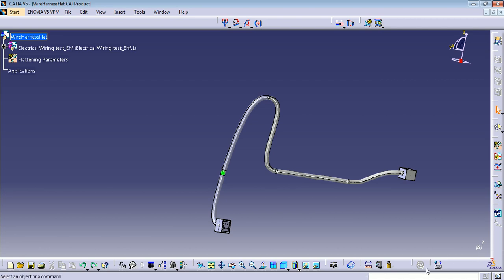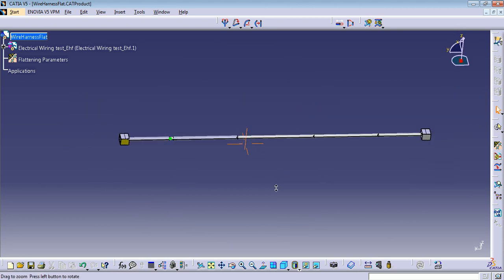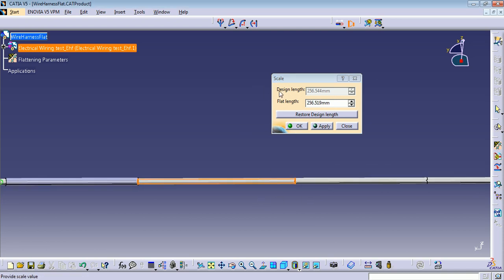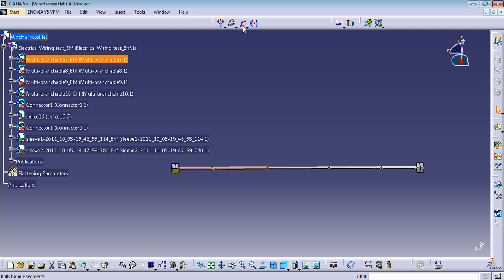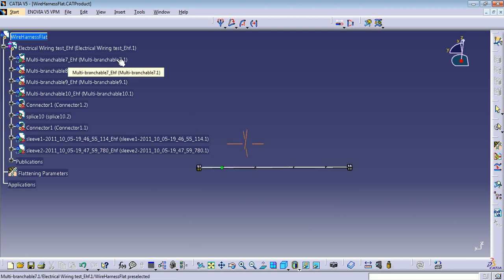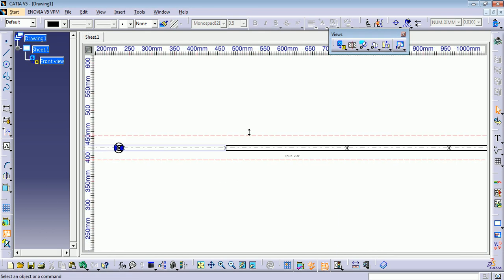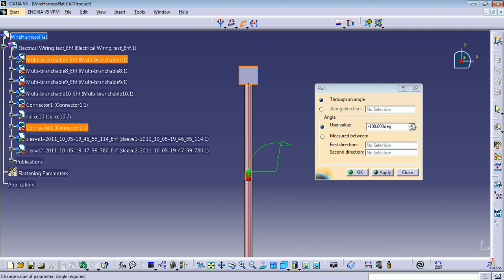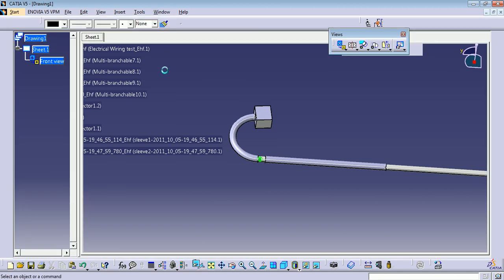Wing wire harness Assy 6 flattening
Hello, here i will show you how to use the flattening command and how to create the beginning for this DRW, if you have any questions let me know
thx